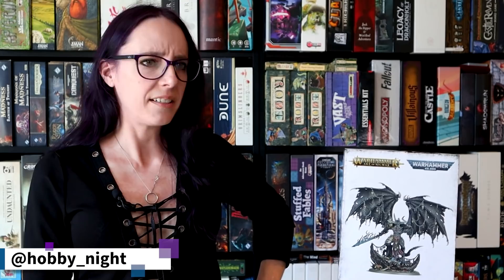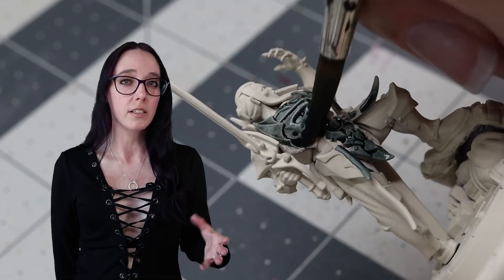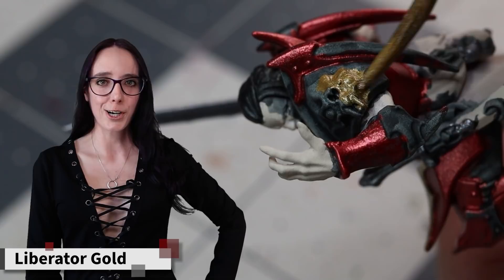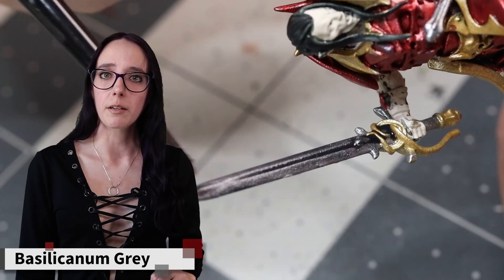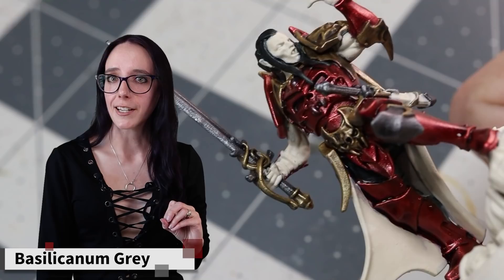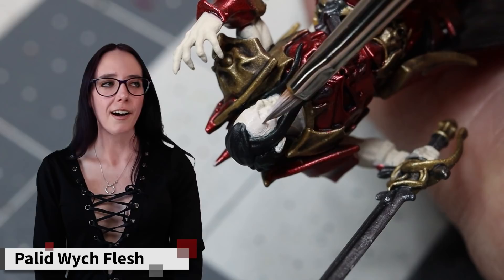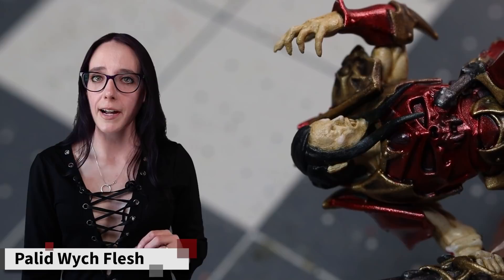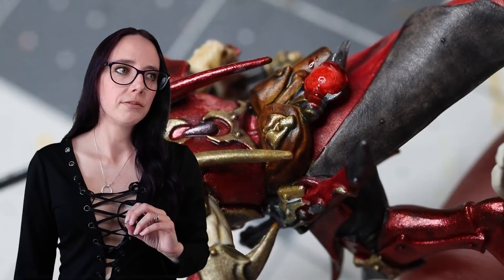How to Paint The Crimson Court | Prince Duvalle | Warhammer Underworlds | Vampire & Undead Guide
I love vampires. Especially when they are decked out in fantasy armor. So what better model to pick for this weeks painting tutorial than Prince Duvalle of the recent Warhammer Underworlds: Direchasm expansion the Crimson Court!

I'm going to be playing with some new Warpaints by The Army Painter on his armor and based on my results and some of the other colors that came in the set I picked up, I am looking forward to using this some more on maybe some Slaanesh models in the future or something.

Below are the paints I used:

Undercoat: Wraithbone

Base: Natural Steel & Wraithbone

Layer: Liberator Gold, Fenrisian Grey, Pallid Wych Flesh & Gemstone

Contrast: Skeleton Horde, Basilicanum Grey, Blood Angels Red, Fleshtearer Red, Black Templar, Spacewolves Grey, Snakebite Leather & Apothecary White

Shade: Carroburg Crimson